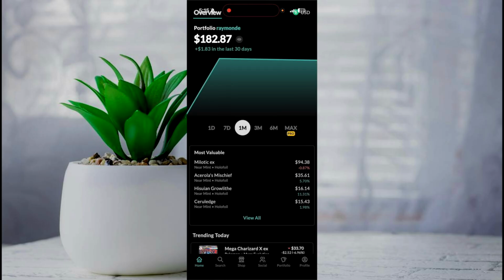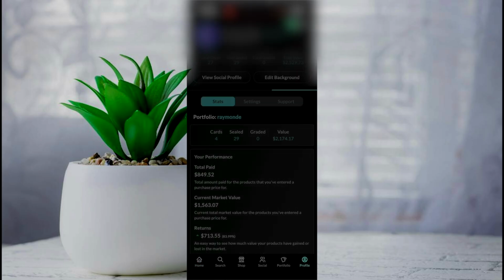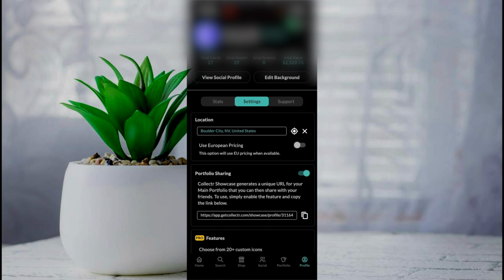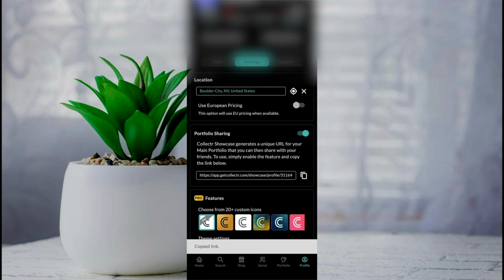How To Share Your Collectr Link: Quick Guide!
Want to share your Collectr portfolio with friends or followers? This video shows how to generate and share your Collectr link step by step. Learn where to find your link and the best ways to share it securely. Make it easy for others to view your collection with this simple guide.